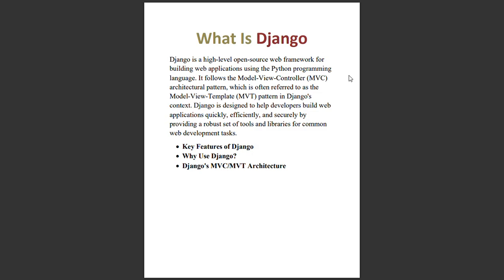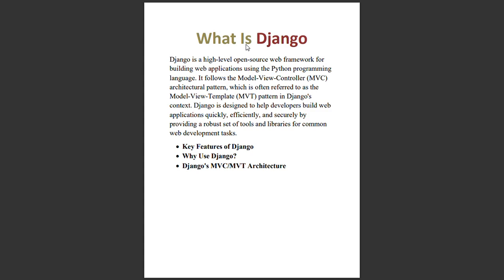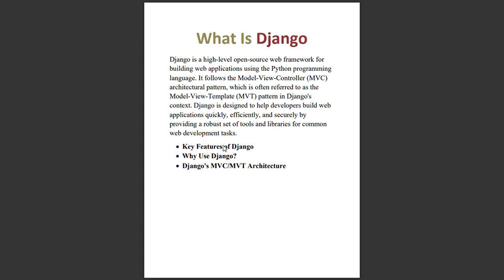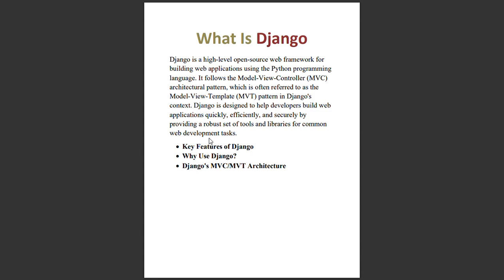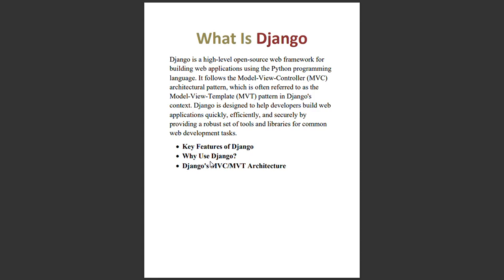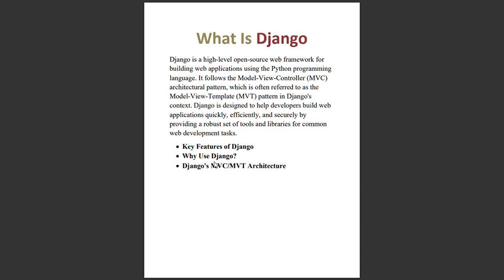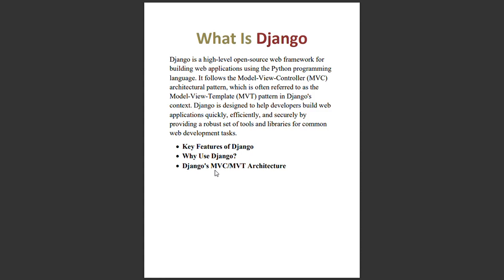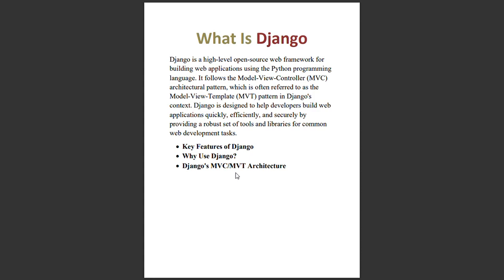Django Lacture 2: What is Django Features , MVT Model , and use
Django is an open-source Python web framework."
"It was originally developed at the Lawrence Journal-World newspaper and has since become a popular choice for web developers."
"One of Django's standout features is its 'batteries-included' philosophy, which means it comes with a wealth of built-in tools and libraries."

Key Features of Django
Django provides an Object-Relational Mapping system, making it easier to work with databases."
"It includes URL routing for handling different URLs in your application."
"There's a powerful template engine for creating dynamic web pages."
"The built-in admin interface simplifies data management tasks."
"Authentication, authorization, and robust security features are all part of Django."
"Middleware helps process requests and responses globally."
"Forms handling is streamlined, and internationalization is supported."
"Additionally, Django can be extended to create RESTful APIs using packages like Django REST framework."

Why Use Django?
"You might wonder why you should use Django for your web development projects."
"First and foremost, Django enables rapid development."
"It provides a high level of abstraction, allowing you to focus on application logic rather than low-level details."
"Django is known for its strong security features, protecting your application from common vulnerabilities."
"It's also highly scalable, making it suitable for projects of all sizes."
"Plus, there's a vast and active community for support."

Django's MVC/MVT Architecture
"Django follows the MVC, or MVT in its context, architectural pattern."
"Let's break down what that means."
"M stands for Models, which represent data and interact with the database."
"V stands for Views, where logic and control flow reside."
"T stands for Templates, the presentation layer of your application."
"This separation of concerns helps keep your code organized and maintainable."